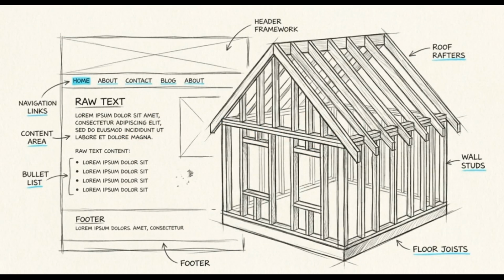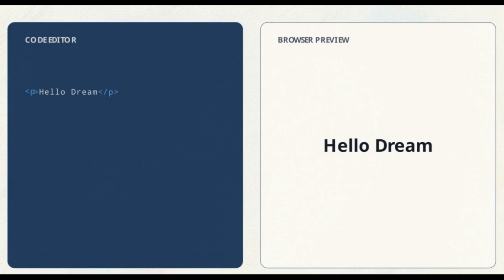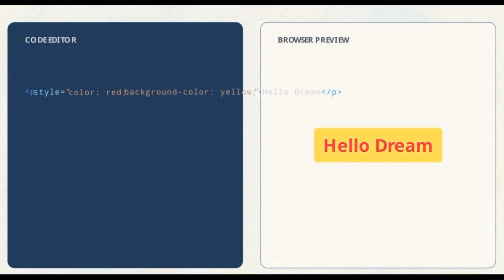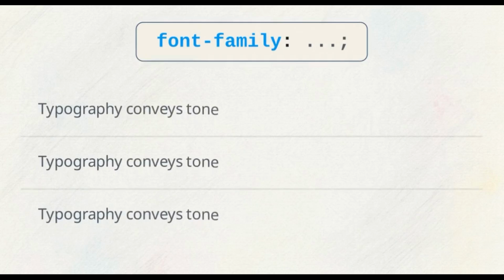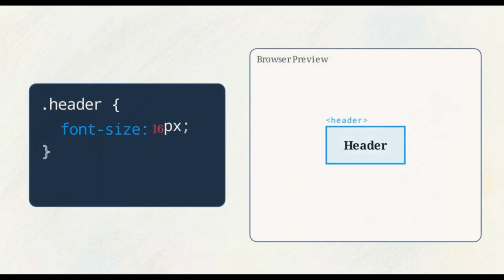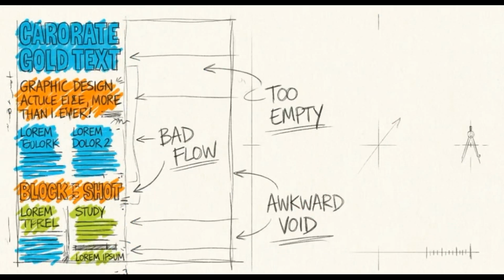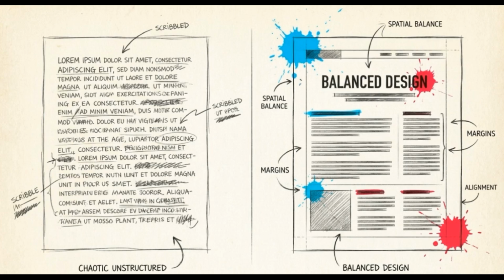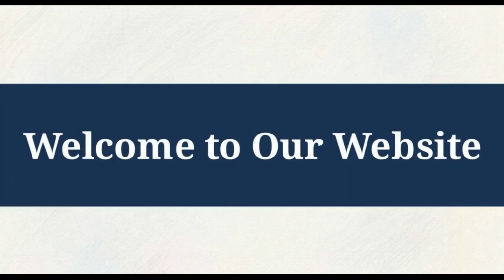HTML Styles Day - 2 Tutorial for Beginners 🎨 | Colors, Fonts & Backgrounds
🎨 Learn HTML Styles and make your webpages beautiful!

In this lesson, you'll learn how to use the style attribute, change text colors, backgrounds, fonts, sizes, and text alignment with practical examples.